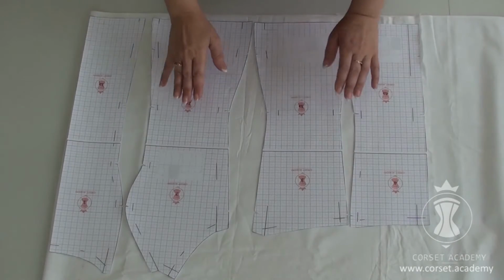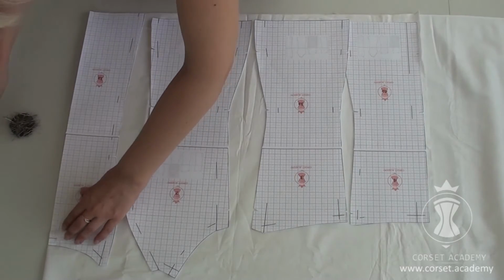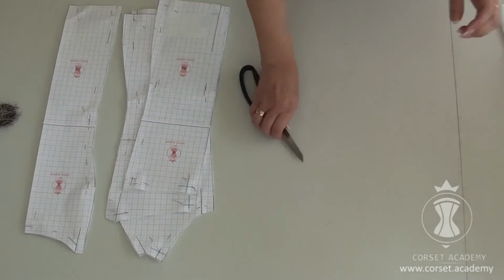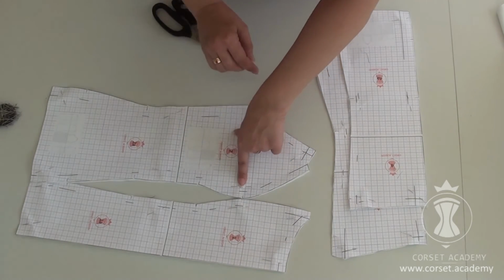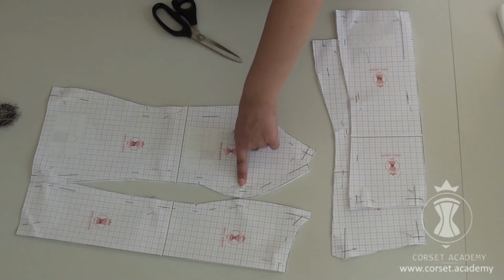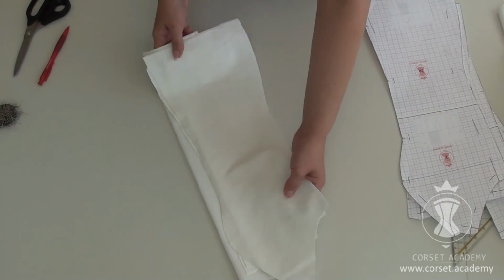DIY How to sew a dress? FREE PATTERN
How to sew a cocktail dress? DIY - FREE learning course.
Tutorial 3

Tutorial 2. Getting Acquainted with the Pattern
Tutorial 3. Cutting the Mock-Up
Tutorial 4. Sewing the Mock-Up
Tutorial 5. Measuring the Mock-Up. Determining the Dimensions of the Pattern
Tutorial 6. Calculating Pattern Alterations
Tutorial 7. Calculating Pattern Adjustments for Another Client
Tutorial 8. Constructing the Pattern Based on the Calculations
Tutorial 9. Review of the Dress Model and Materials Used
Tutorial 10. Cutting the Front of the Dress
Tutorial 11. Cutting the Back Half of the Dress and the Decorative Stripes
Tutorial 12. Duplicating the Interfacing
Tutorial 13. Sewing Down the Princess Seams of the Front
Tutorial 14. Adjusting the Top Edge of the Dress
Tutorial 15.  Finishing the Top Edge of the Front of the Dress
Tutorial 16. Decorating the Dress with Drapes
Tutorial 17. Decorating the Dress with Drapes (Continued)
Tutorial 18. Sewing a Zipper into the Back of the Dress
Tutorial 19. Preparing to Finish the Top of the Back
Tutorial 20. Sewing Decorative Stripes onto the Back
Tutorial 21. Finishing the Top Edge of the Back of the Dress
Tutorial 22. Finishing the Bottom Edge of the Back
Tutorial 23. Sewing Down the Side Seams
Tutorial 24. Covering the Side Seams by the Lining
Tutorial 25. Finishing the Zipper and the Slit with the Lining -

Features:
- Sewing technique of a light cocktail dress;
- Perfect for beginners and for advanced sewers.

Skills you gain:
- Drafting and altering the sewing pattern;
- Sewing custom made cocktail dress;
- Decorating the dress with drapery.

Where to use:
- The technique in this course is perfect for making not only cocktail and evening dresses, but wedding dresses as well;
- If you are a beginner in corset making – this is the perfect course to begin with! Understanding this technique will open the world of professional dressmaking before you!

The is an online portal where you can learn how to create fancy and elegant wedding and evening dresses with built in corset.